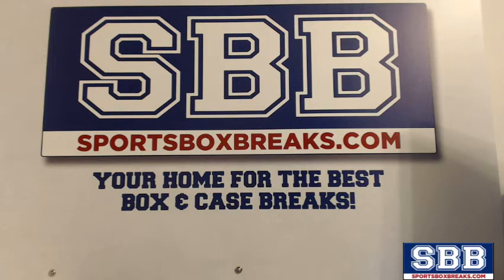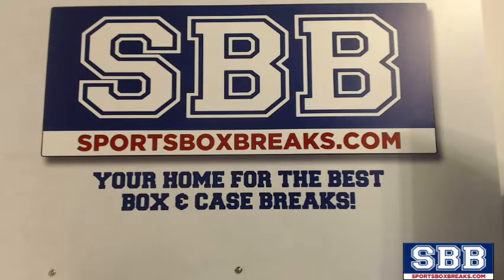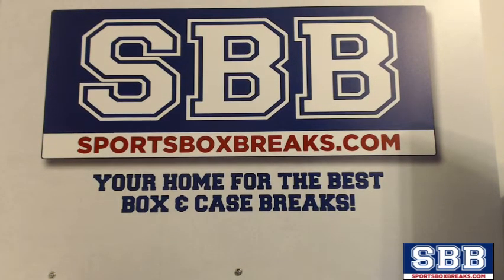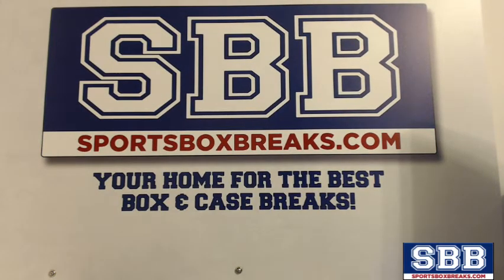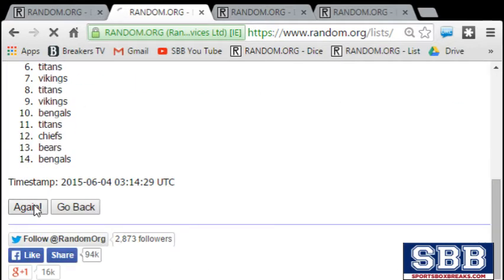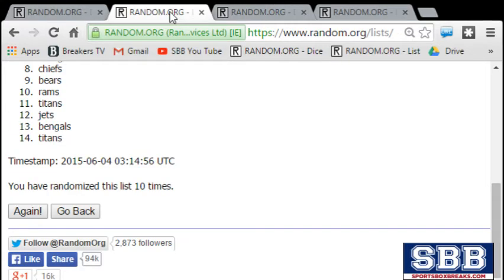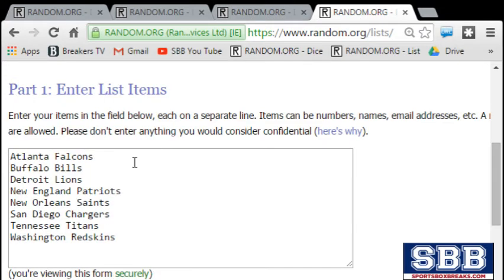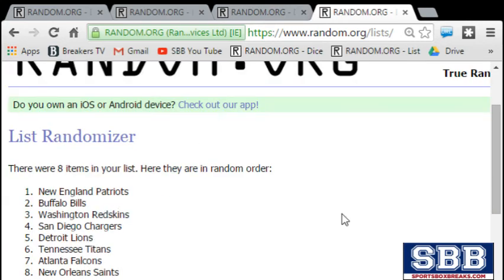2014 Panini Absolute Football (Choose Team - Case Break #2) - Random Draws